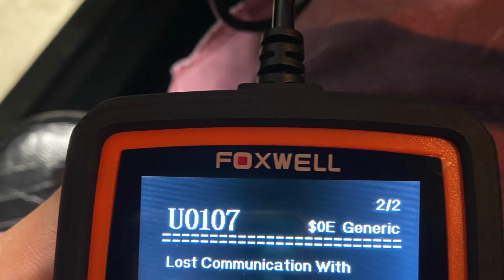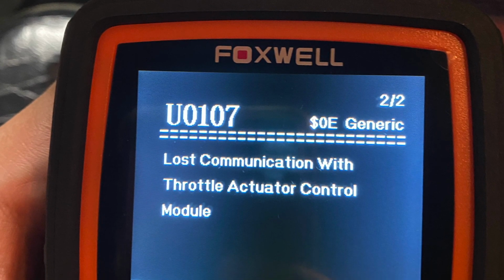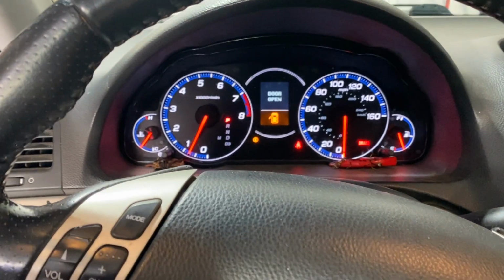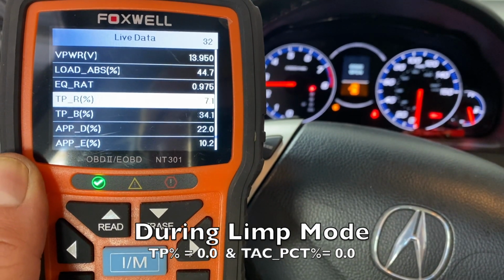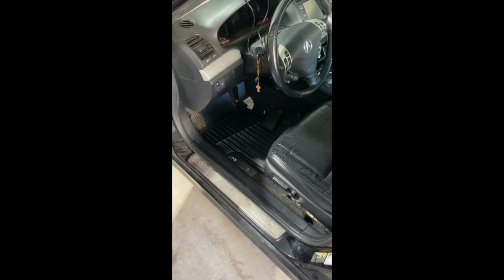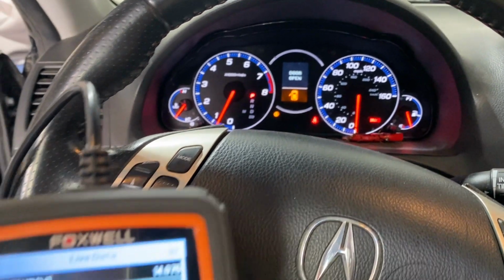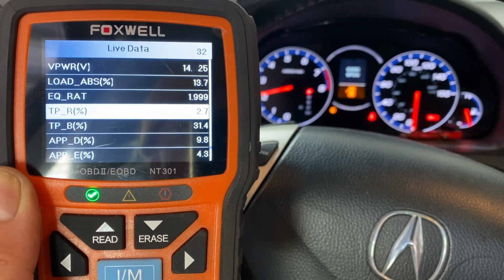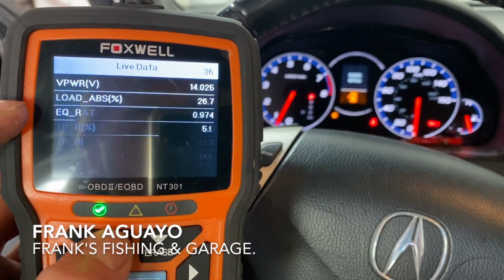2008' Honda Acura TSX Trouble Code U0107 - Experiencing Limp Mode - Can not go past 2000 Rpm.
Hi Champs! in this video I share with you the infamous DTC code U0107 (Lost communication with throttle actuator control module. I will share with you what I found and diagnostic steps to pin-point and locate error. And discovering I have a busted heater core.

Symptom: Car will go into limp mode after driving. Not going beyond 2000rpm. Regardless of throttle position. Scared the hell out of me as I was driving 50mph then all of a sudden no power and the car could only crawl not going past 20-25 mph.